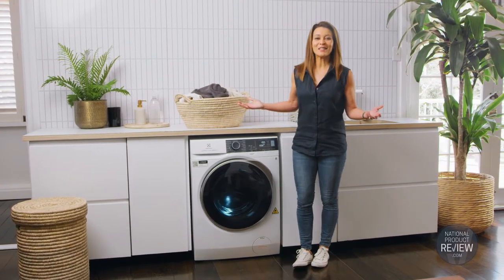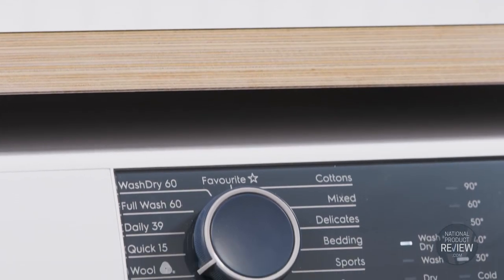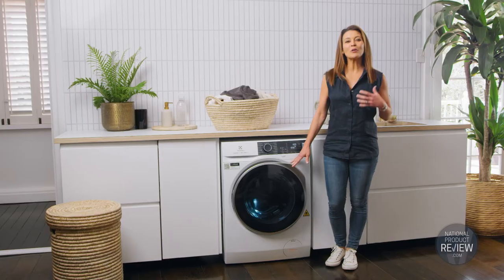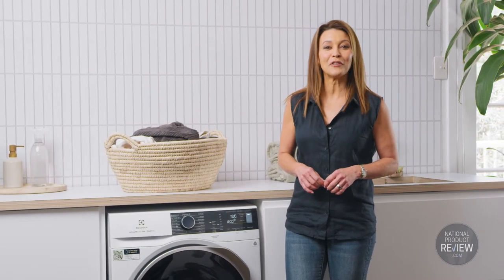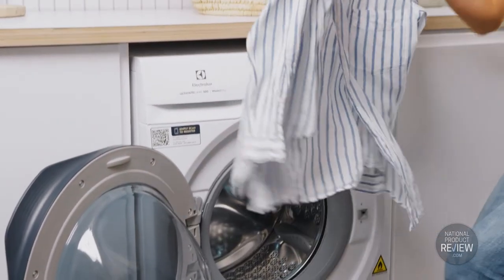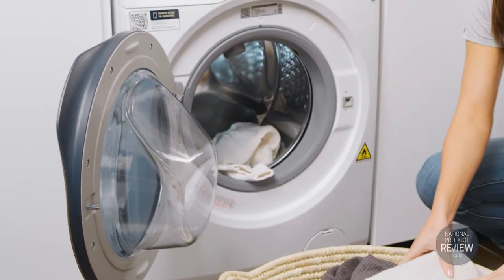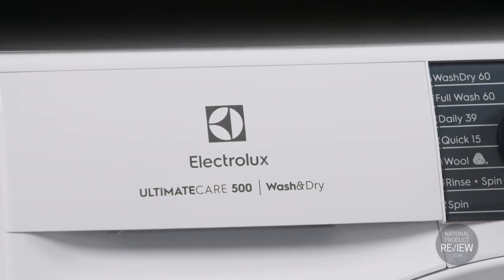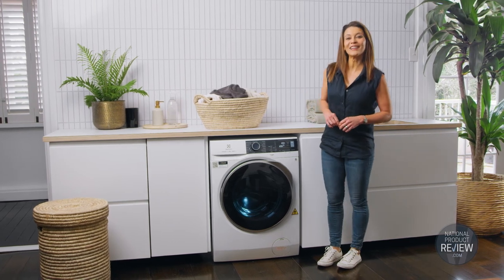Electrolux Ultimate Care Washer Dryer Combo 2021 – National Product Review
Make your clothes last thanks to Electrolux’s Ultimate Care washer dryer combo. Including a 8kg capacity washer and a 4.5kg capacity dryer, this machine will intuitively wash and dry your laundry with delicate care without the need for a large laundry space. Thanks to intelligent technology like UltraMix, this machine will ensure that your detergent is fully dissolved in water before touching your clothes, resulting in less residue on your precious garments to extend the lifetime of your clothes! Hygienic Care will also freshen your clothes with steam to remove odours and 99.9% of allergens and germs! Plus if you’re time poor, you’ll love the WashDry cycle that will quickly wash and dry your clothes in an hour. Thanks to Electrolux’s commitment to making it last, you can now have the peace of mind that the Ultimate Care washer dryer combo will look after you, your family and the environment.